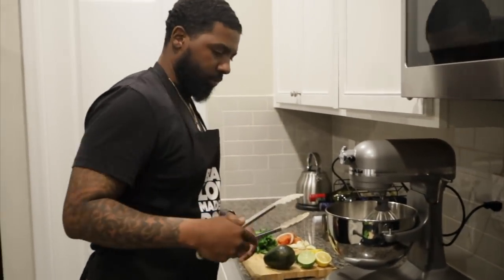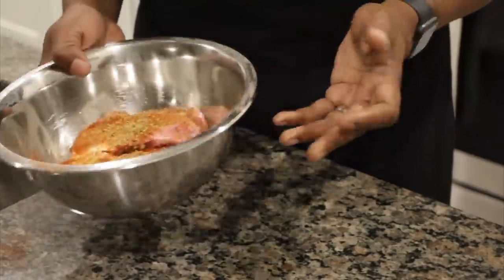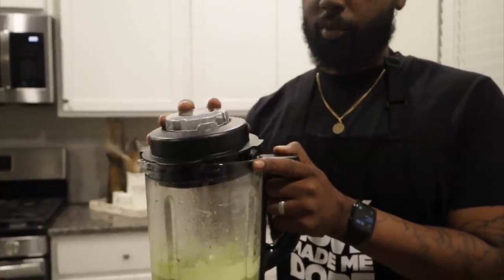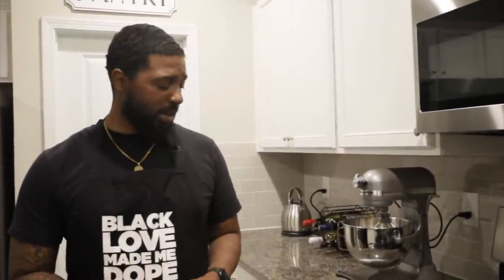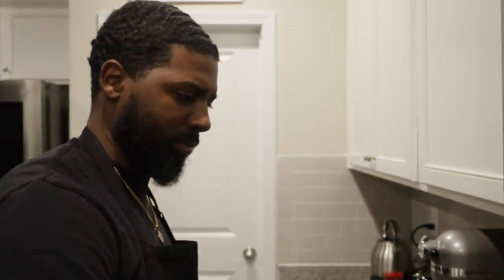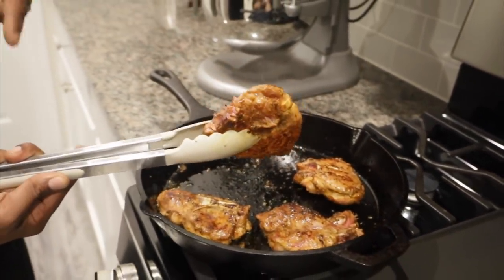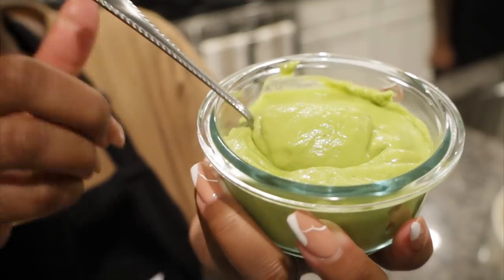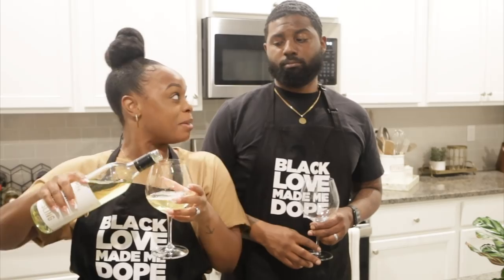TACO TUESDAY HOMEMADE SAUCE 🌮 | Cooking with The Springers, EP. 2 | ShaniceAlisha .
Welcome another episode of Cooking with The Springers! In today’s video, Sim is taking you guys step-by-step through a super simple + quick taco sauce recipe! So, come along for the details behind Luciano Verde Sauce! Definitely takes your next at-home Taco Tuesday to the next level! Grab your notepad + a glass of your favorite drink now! Let’s COOK 👩🏾‍🍳👨🏾‍🍳